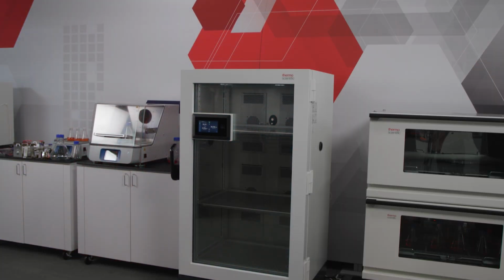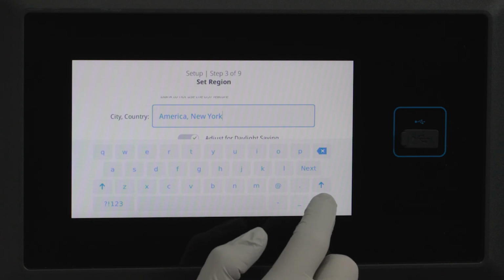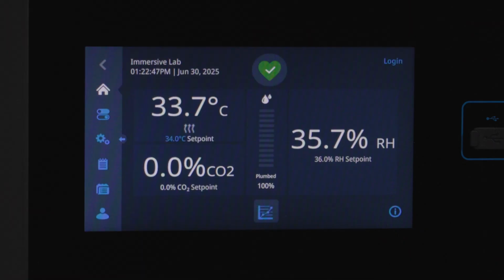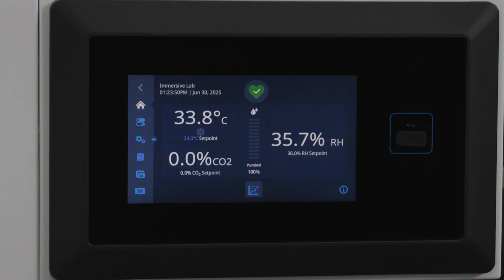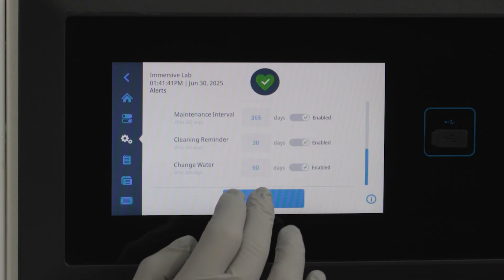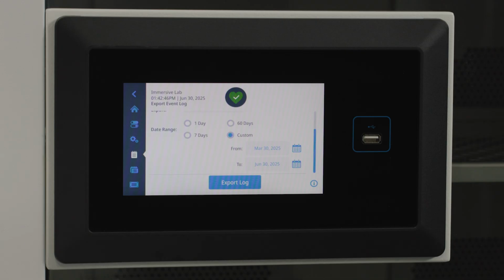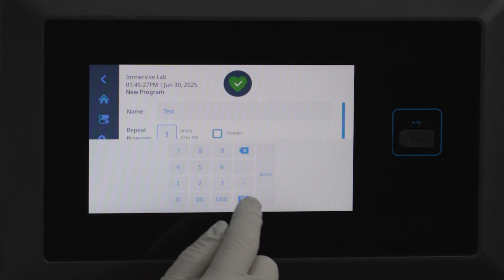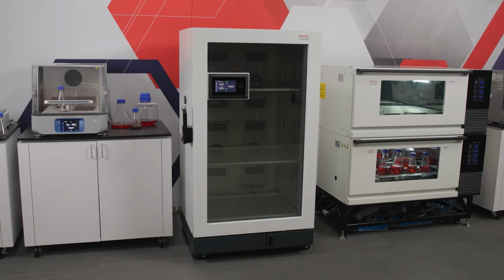How to operate: Thermo Scientific Heratherm CO2 Chamber user interface overview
Learn how to set up and control the key features and functions of the Thermo Scientific Heratherm CO2 Chamber’s user interface.

0:00 Introduction
0:40 User interface setup
1:36 Home screen
2:13 Health status
2:24 Alarms and alerts
2:35 Performance charts
2:44 Settings
3:15 Event log
4:03 Calibration
4:26 Programs
5:14 Conclusion